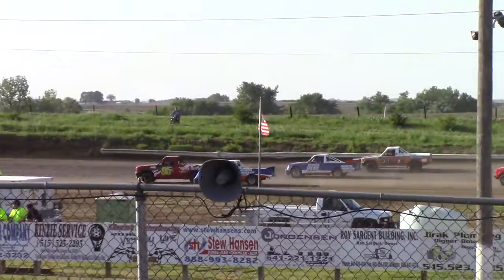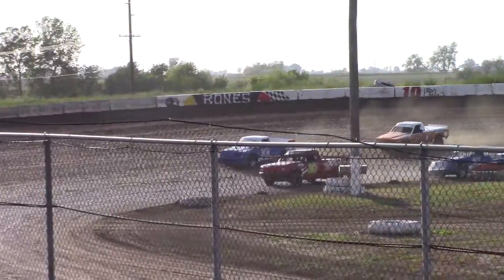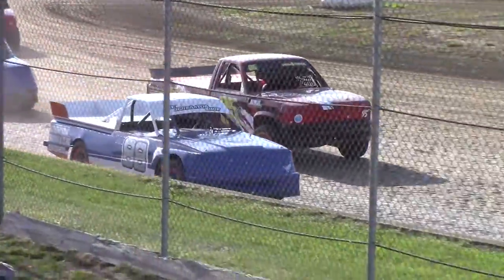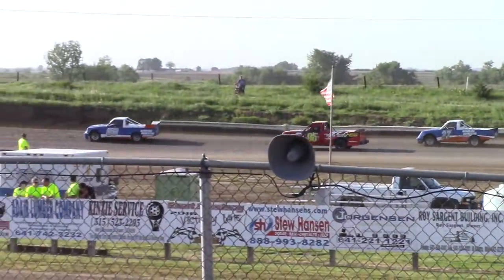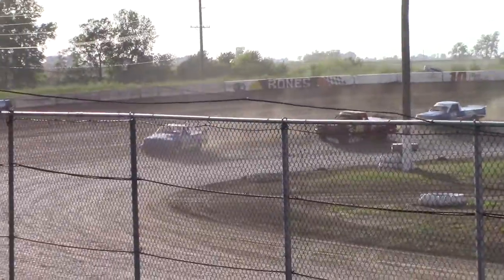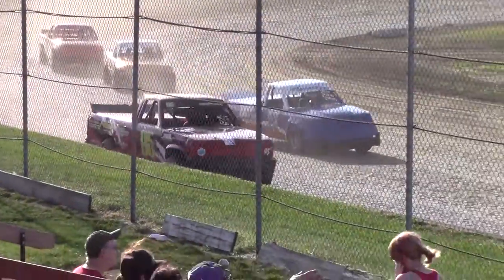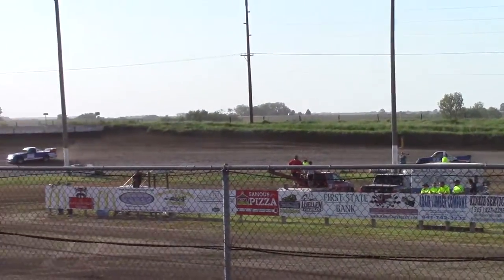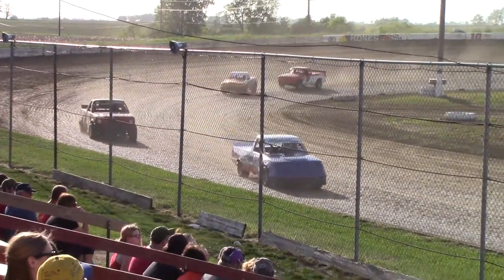SIS Pro 4 Truck Heat Race 5/22/16